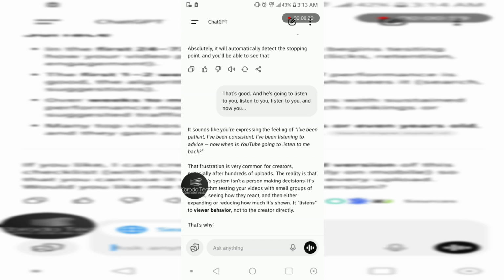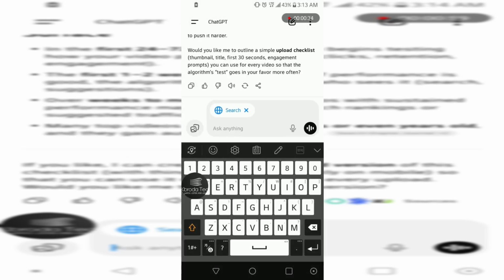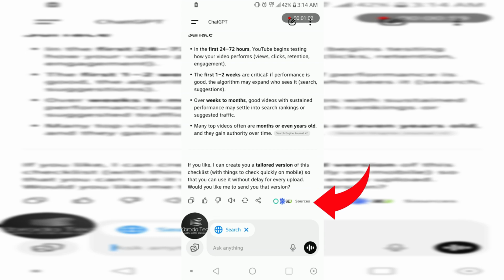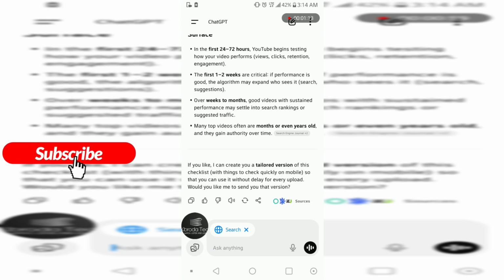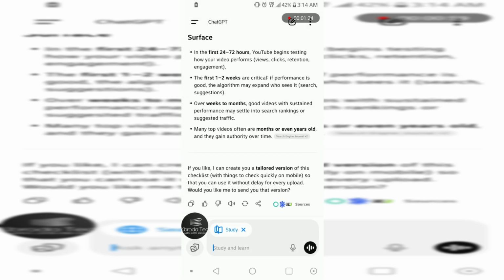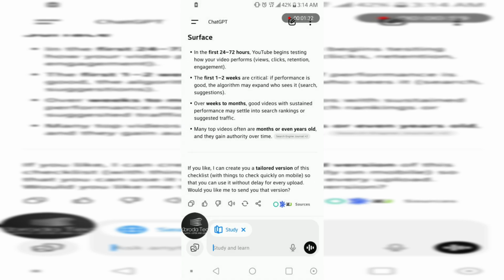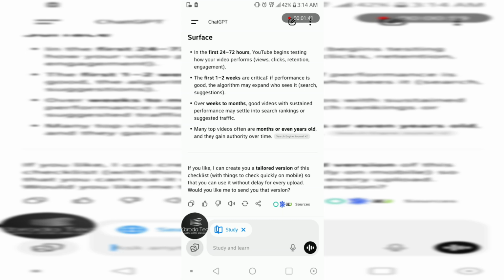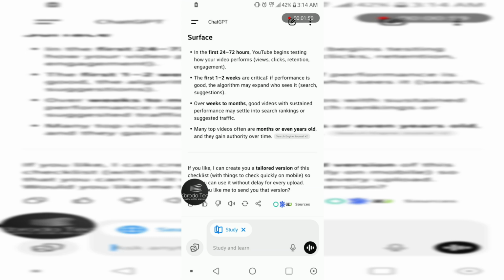🚀 How to Optimize ChatGPT Results - Master Web Search & File Summarizing!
Want to get the most accurate and useful responses from ChatGPT? This comprehensive guide shows you advanced techniques to optimize ChatGPT for web searches, file analysis, document summarizing, and getting better results for any task.

📌 In This Video, You'll Learn:
✔ Web Search Optimization (Getting current, accurate information)
✔ File Upload Strategies (PDF, Word, Excel analysis tips)
✔ Document Summarizing Techniques (Perfect summaries every time)
✔ Prompt Engineering Secrets (Writing effective queries)
✔ Advanced Feature Usage (Maximizing ChatGPT's capabilities)

💡 Perfect For: Students, researchers, professionals, content creators, and anyone who wants to supercharge their ChatGPT experience!